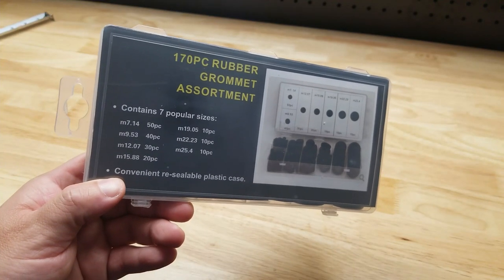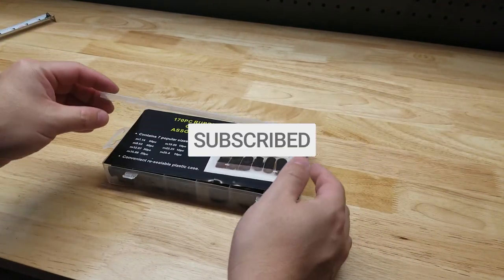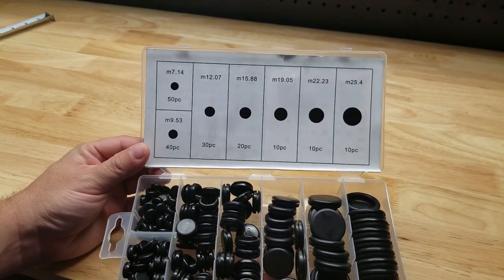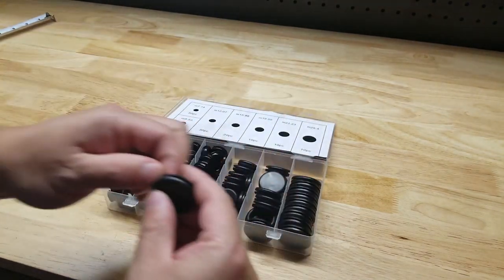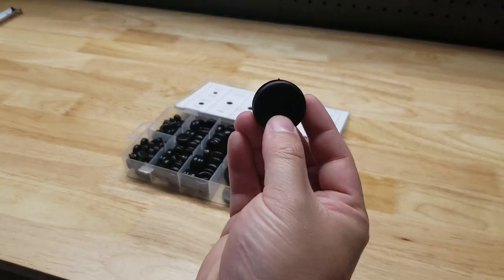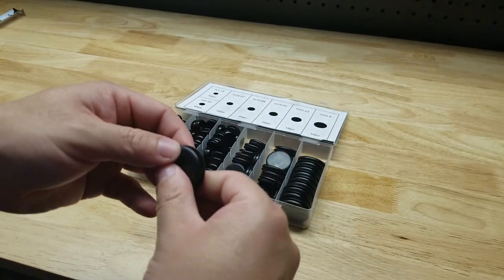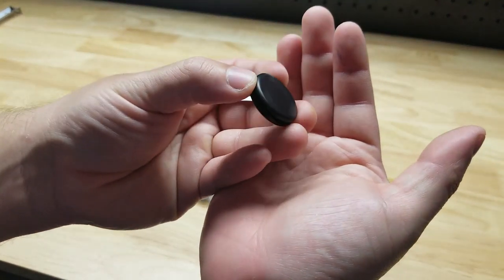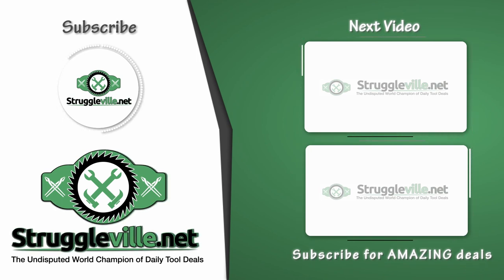Do You Need A Rubber Grommet Set? Of Course You Do!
Shipping address:
PJ
2205 S. Perryville Rd. No. 138